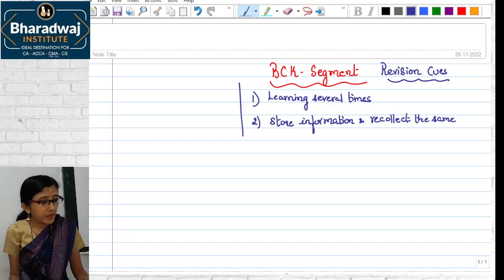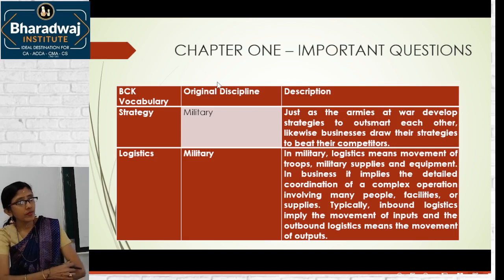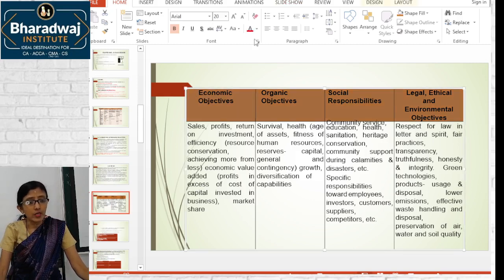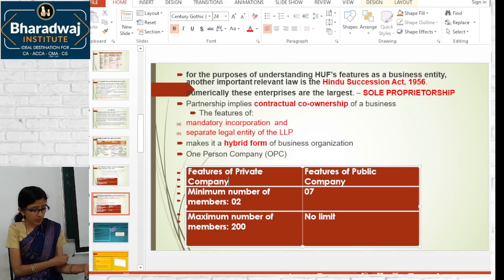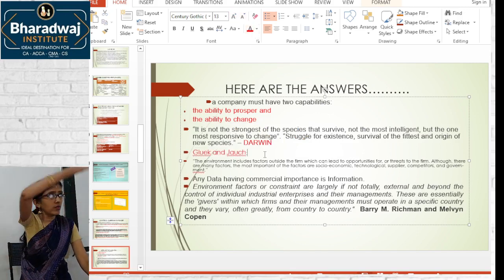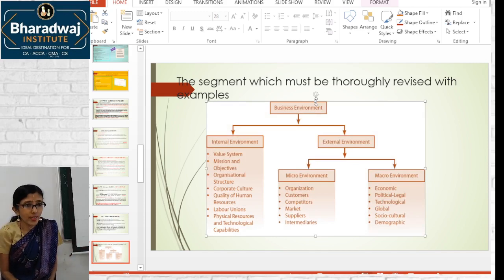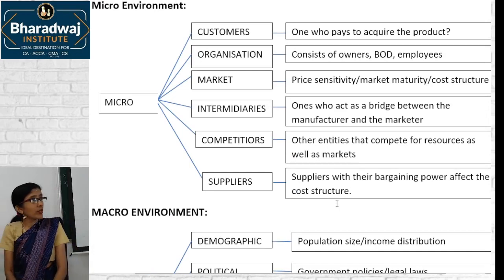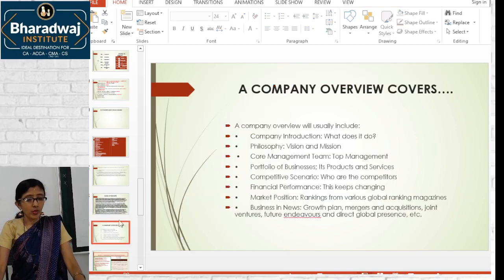CA Foundation BCK Revision Day 3 Part 1